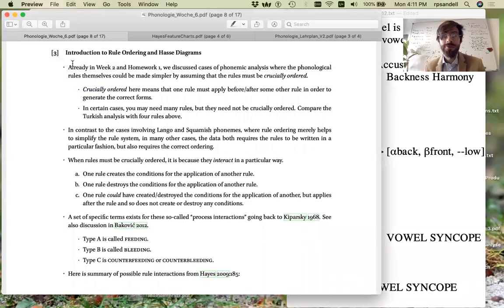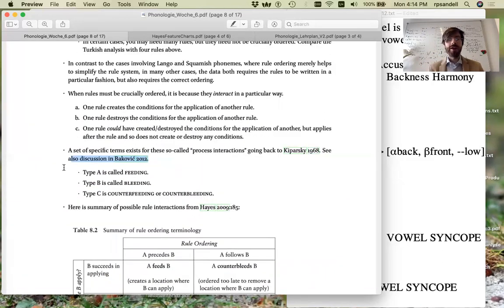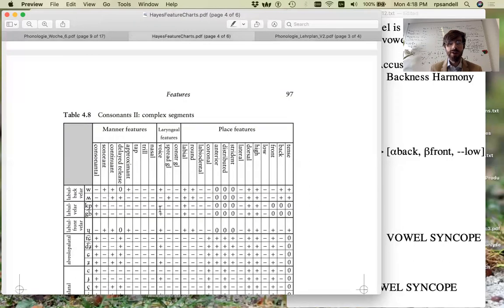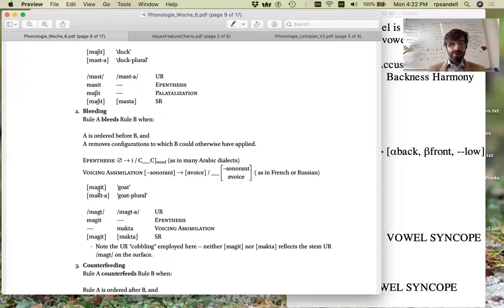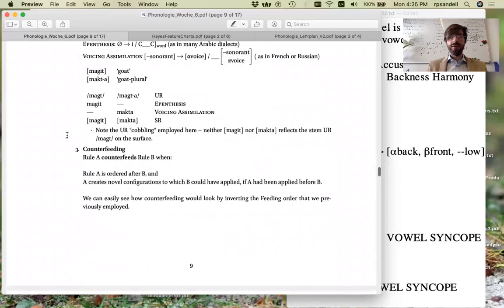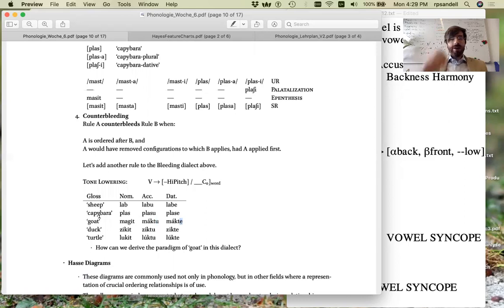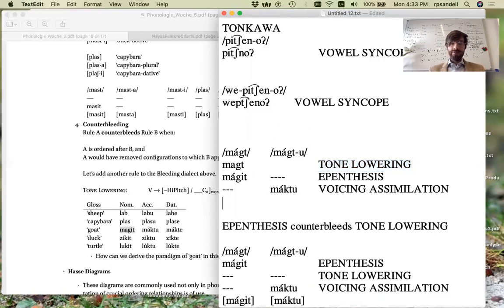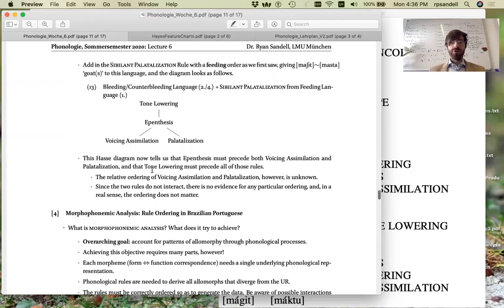Phonology Week 6, Part 4